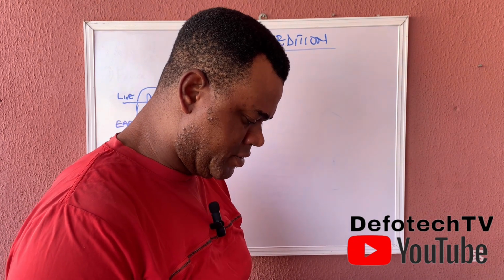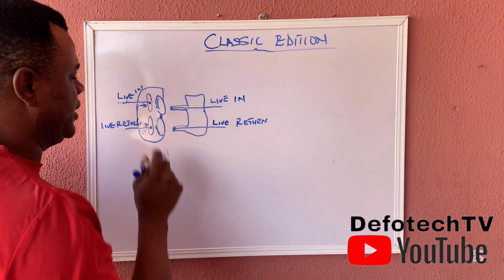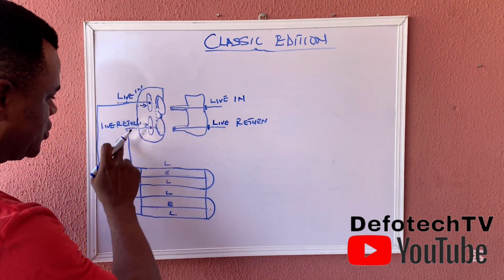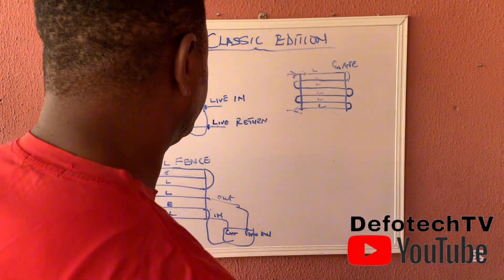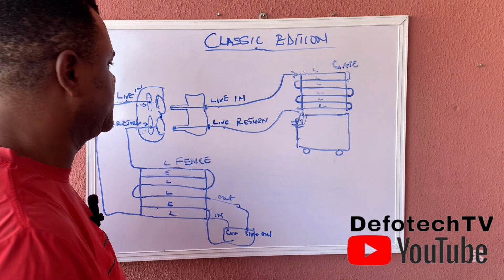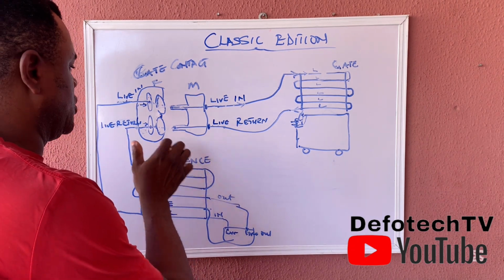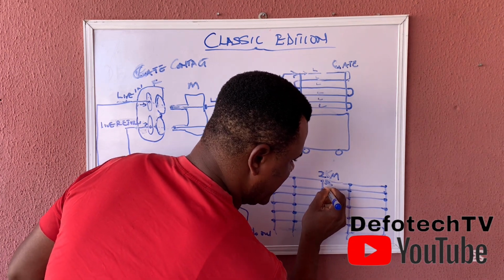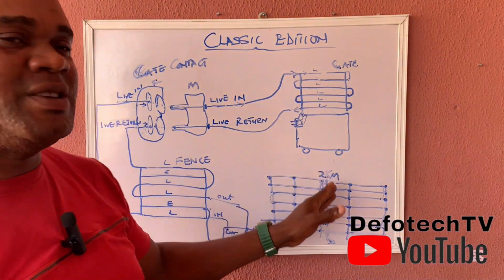Electric Fence Gate Contact Explained & How To Use Multiple Energizers For A Lengthy Span.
In this video, we will be discussing major challenges most electric fence installers faces during an installation. The major feedback i received from these installers was mostly on electric gate contact, and in this classic edition we will be looking at an in depth analysis of what a gate contact does and how it is used in electric fencing. More so, we will be looking at how to connect more than one energizer to a fence. I took my time to explain the gate contact for electric fence, so that at the end of the day, everyone who watches it understands the behavior and the importance of electric gate contact.